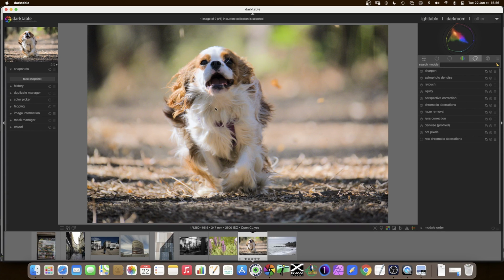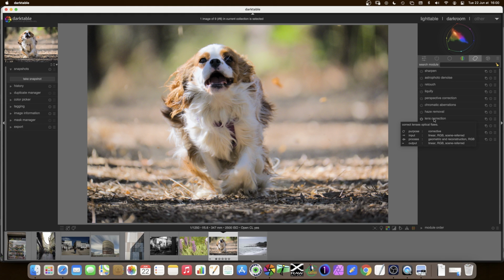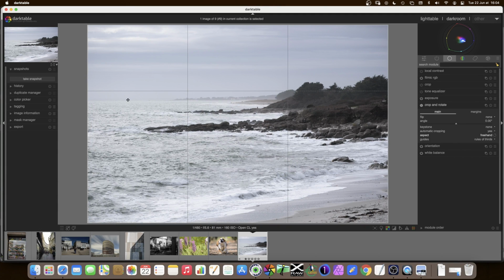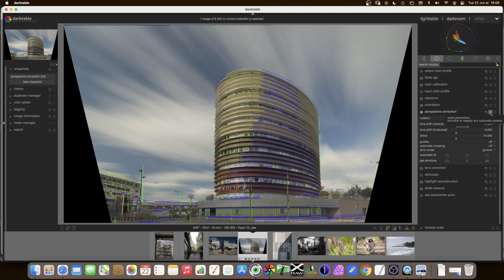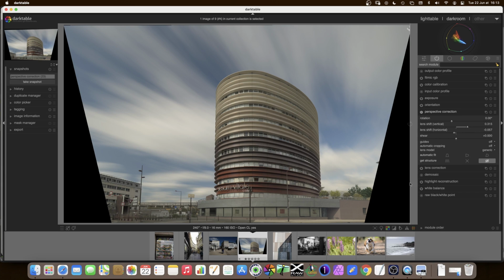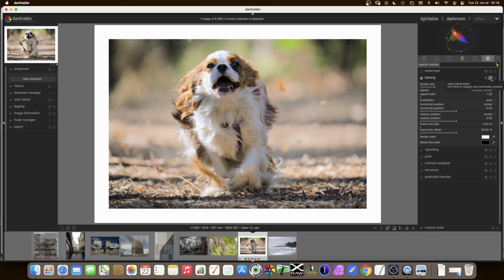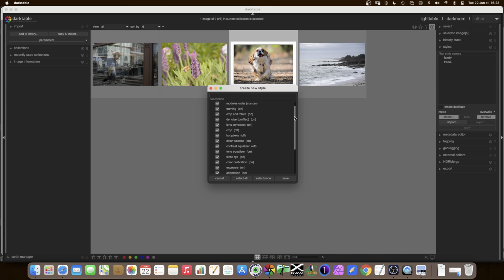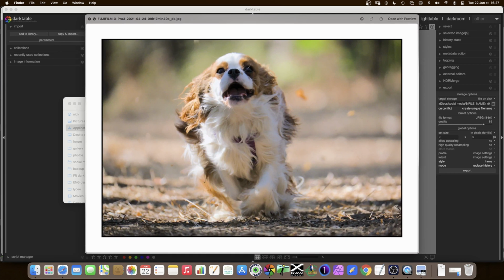[ENG] Darktable First steps EP06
In this video, we learn how to crop and rotate a photo, use the perspective tool, denoise and add a frame to the photo. There is a way to export photos with or without the frame!